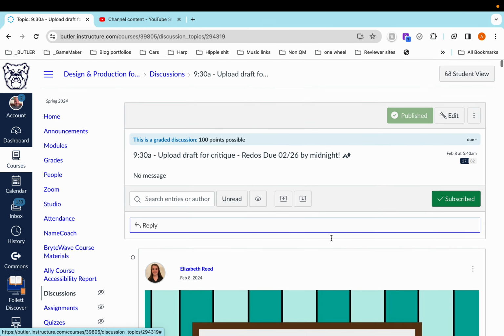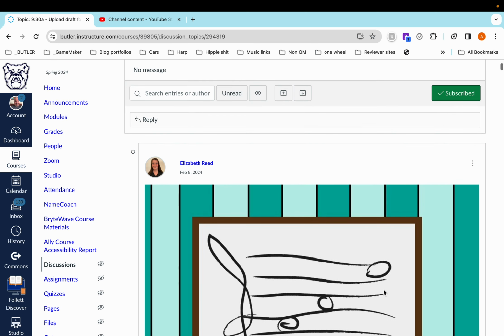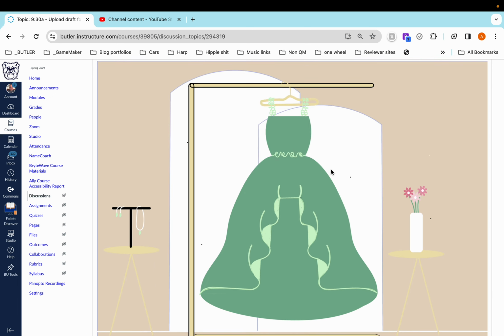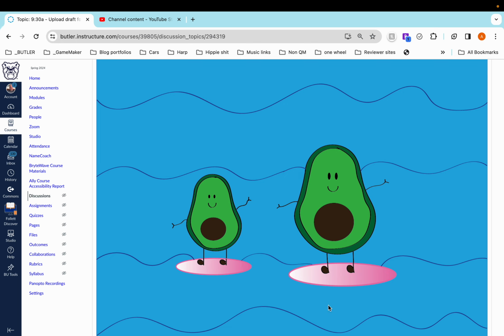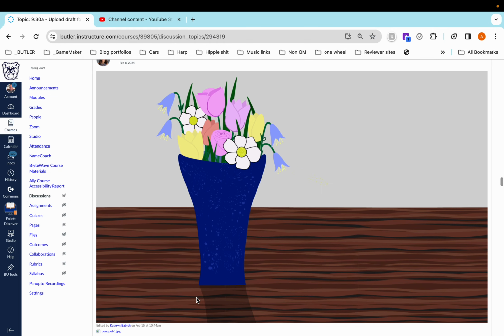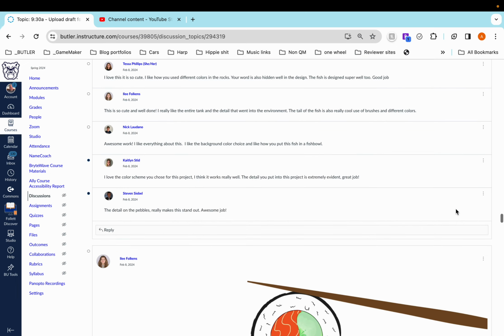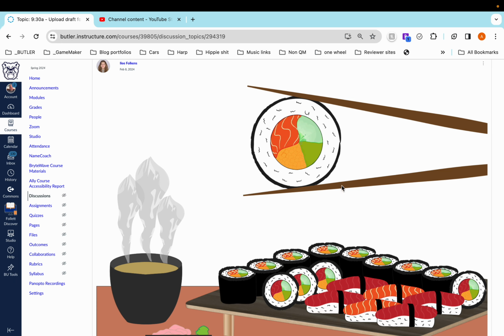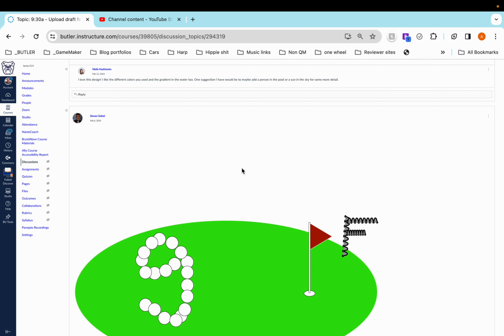Now with audio!!!